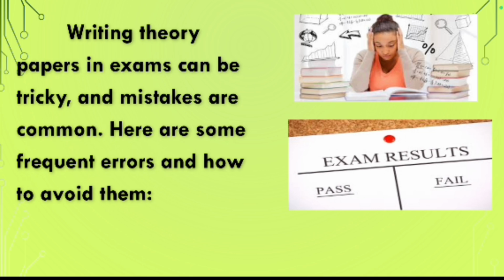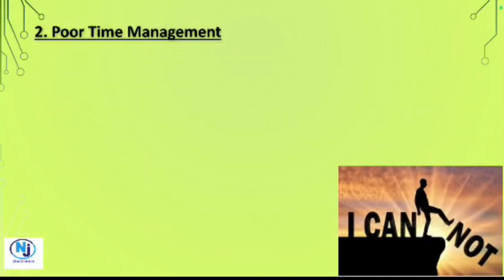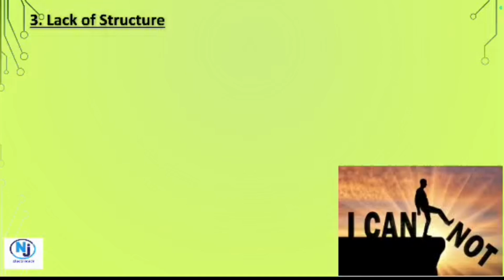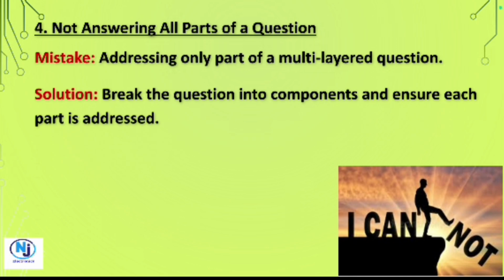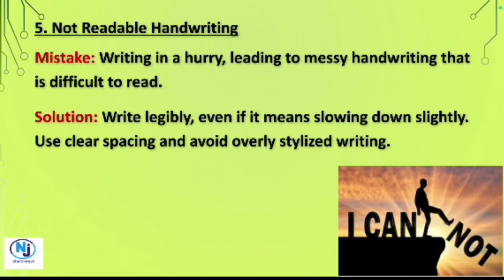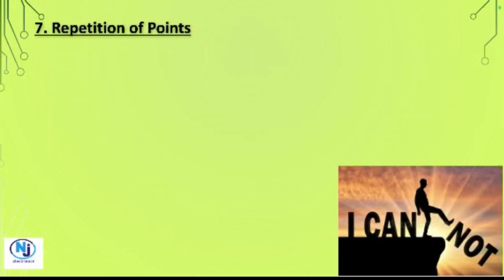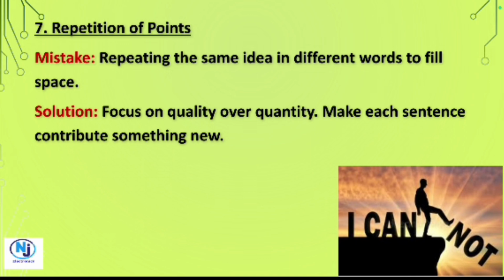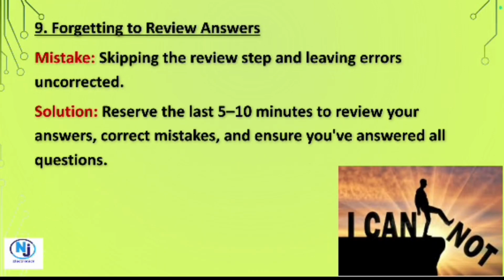How to Write Theory Exam Papers to Secure More Marks?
Welcome to NJ Electronics @njelectronics25